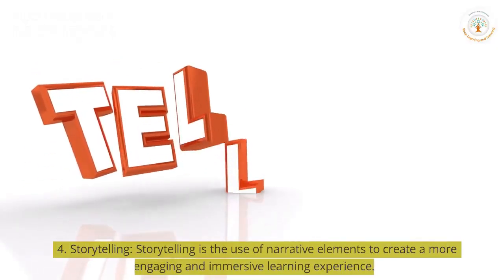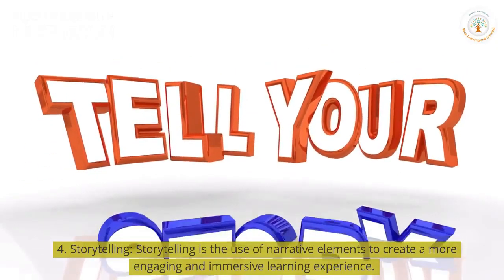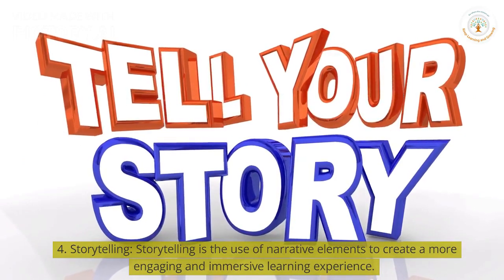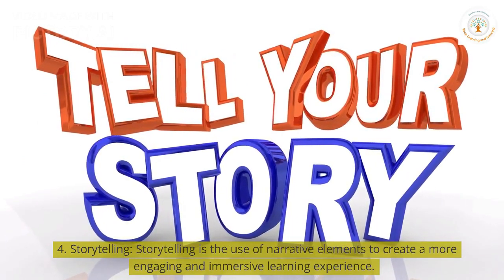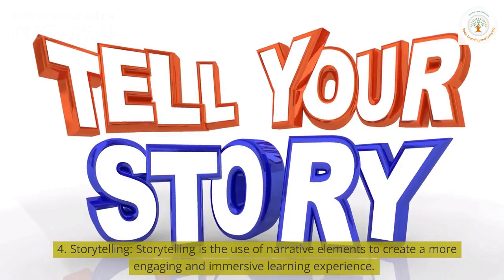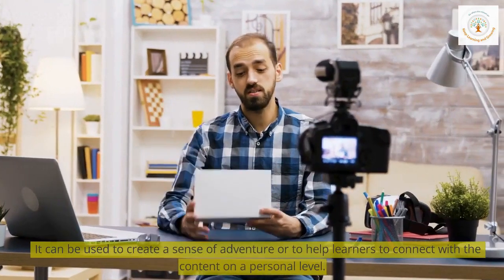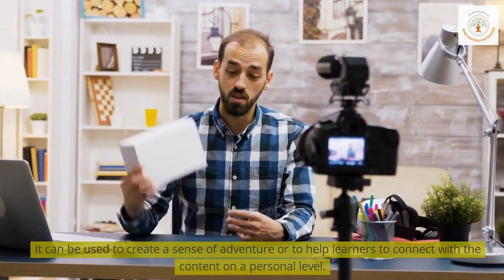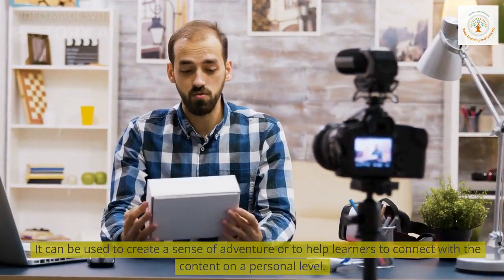Using Gamification in eLearning: Strategies and Best Practices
This video explores the benefits of using gamification in eLearning and provide strategies and best practices for implementing them effectively.